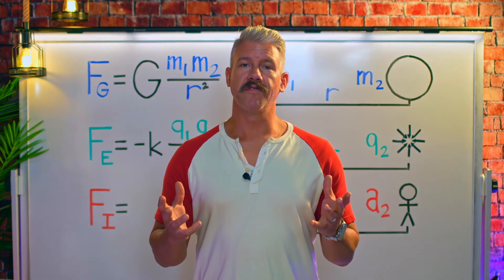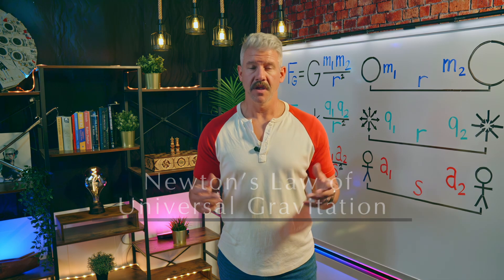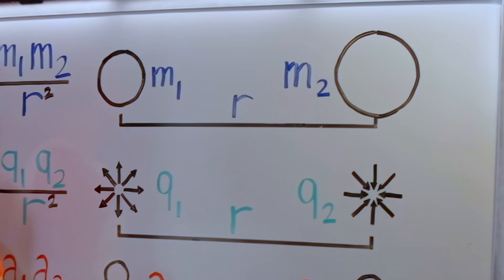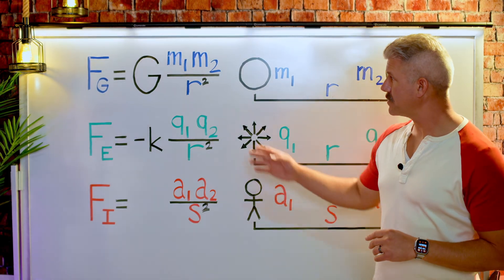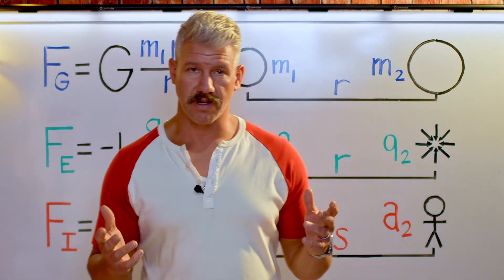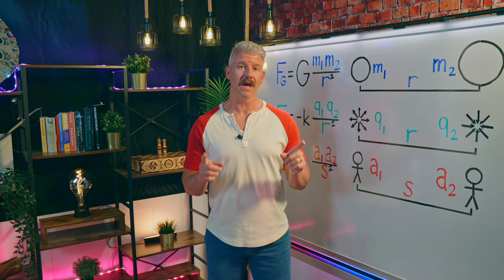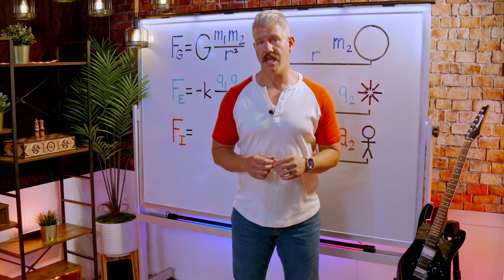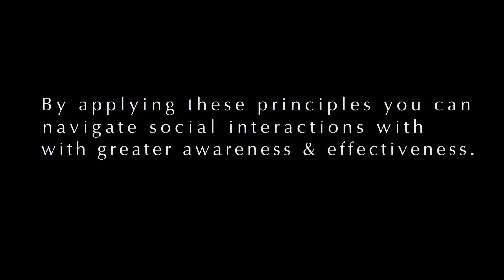What can GRAVITY teach you about INFLUENCE? Hint: INVERSE SQUARE LAW!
Newton-Slade’s Law of Universal Influence proposes that the anthropetal force of influence experienced between two people is directly proportional to the product of their extrinsic values and inversely proportional to the square of the distance between them.

TIMESTAMPS:
00:00 - What can GRAVITY teach you about INFLUENCE? Hint: INVERSE SQUARE LAW!
00:45 - Newton's Law of Universal Gravitation
01:58 - Coulomb's Law
03:35 - Newton-Slade’s Laws of Universal Influence
04:58 - Conclusion
05:12 - Call to Action

“Mathematical Principles of Natural Philosophy” by Isaac Newton
"Friends" by Robin Dunbar
"Preventive Medicine" by Rollo Tomassi

ATTRIBUTION:

Tomassi, Rollo. "The Rational Male: Preventive Medicine." CreateSpace Independent Publishing Platform; First Edition (March 9, 2015). pg. 44
Dunbar, Robin. "Friends: Understanding the Power of our Most Important Relationships". ‎ Little, Brown UK (April 12, 2022). pg. 86